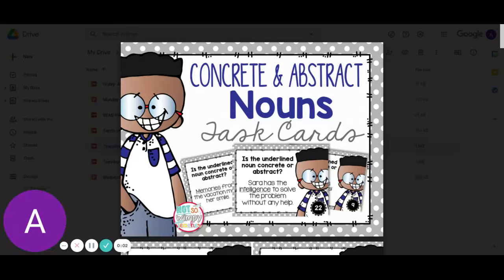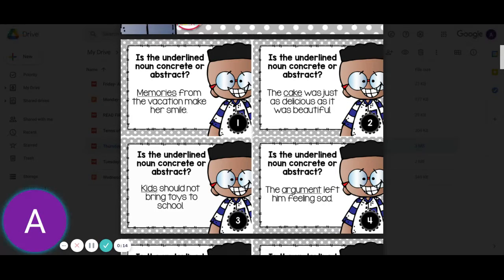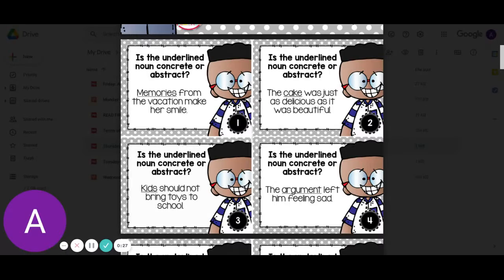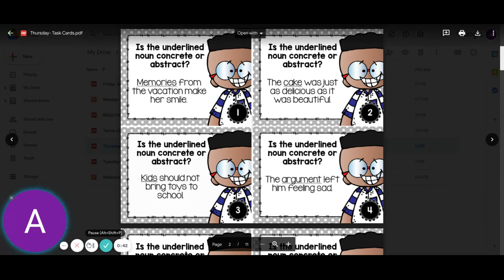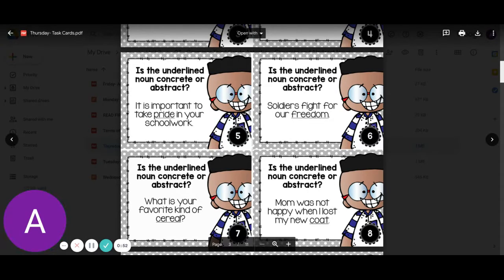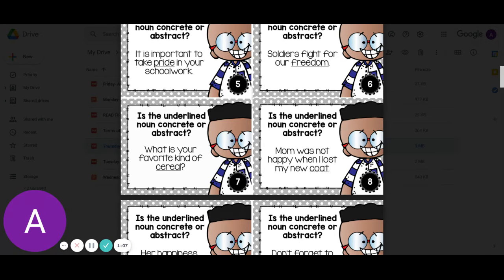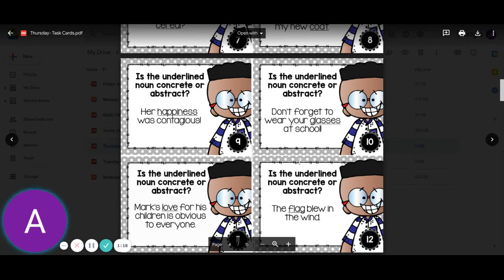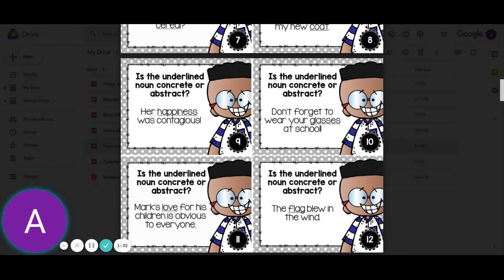Grammar: Concrete & Abstract Nouns - Task Cards (Activity 1)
Third Grade